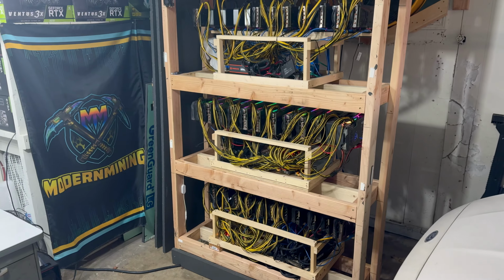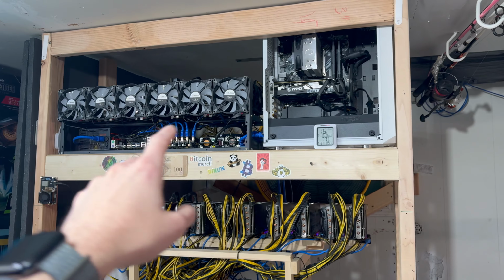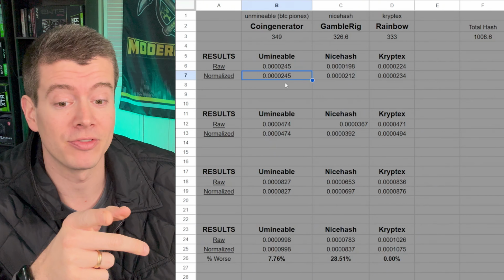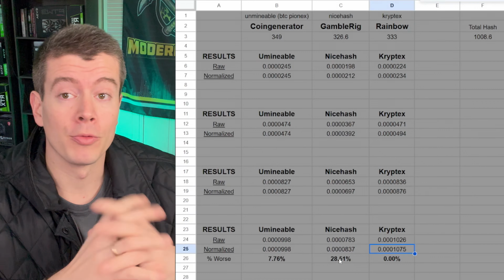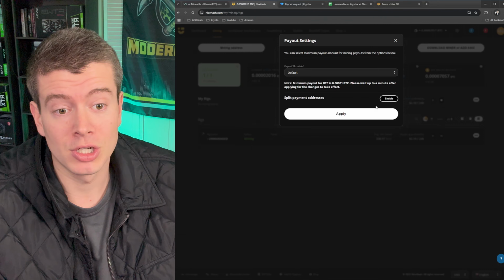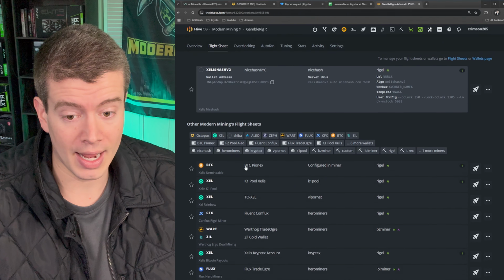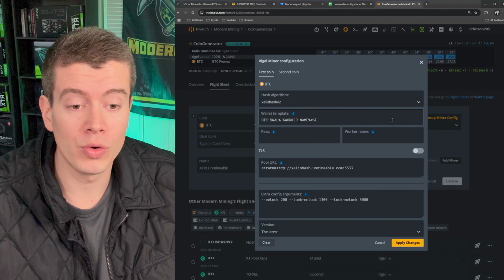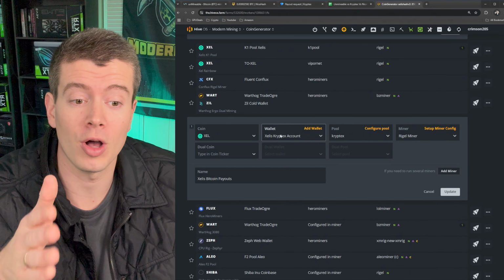Nicehash vs. Kryptex vs. UnMineable - Which Makes the MOST Bitcoin for GPU Miners?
Today I do a profitibility test on unmineable vs kryptex vs nicehash on which product generates the most bitcoin from your gpu mining rigs. Unmineable allows you to gpu mine any coin you want. Kryptex allows you to mine their coins and get paid out in bitcoin. Nicehash allows you to turn your computer into a crypto mining rig. Which software is the best for crypto mining on a gaming pc?

✅ *UNMINEABLE:* ✅
Use Code modern-mining

👌🏼 *THE BEST PLACE TO BUY ASIC MINERS:* 👌🏼

🛒 *THE BEST CRYPTO MINING HARDWARE:* 🛒

💰 *THE BEST CRYPTO EXCHANGE FOR CASHING OUT & TRADING BOTS* 💰

⛏ *THE BEST GPU FOR MINING* ⛏

☎️ *1:1 CONSULTING WITH MODERN MINING* ☎️

*BUILD A MINING RIG:*
🛒Mining Rig Frame
🛒Mining Rig Fans (5 Pack)

*MINING RIG ACCESORIES:*
🛒Govee Temp Sensors
🛒PCIE Splitter Card
🛒Hand Held CFM Tester
🛒Best Budget 8000CFM Exhaust Fan
🛒Fan Splitter Cables
🛒Sata Data Cable
🛒Budget Filtration Screen

0:00 Unmineable vs Nicehash vs Kryptex
1:29 The gpu mining rigs I used on the test
2:54 Which platform is most profitable?
6:36 Changing my whole gpu mining farm to unmineable
7:48 How to setup unmineable in hiveos
8:57 How to mine to nicehash in hiveos
9:24 How to setup kryptex bitcoin payouts in hiveos